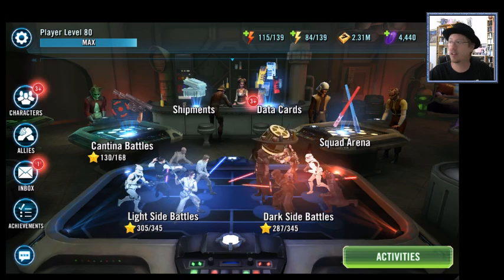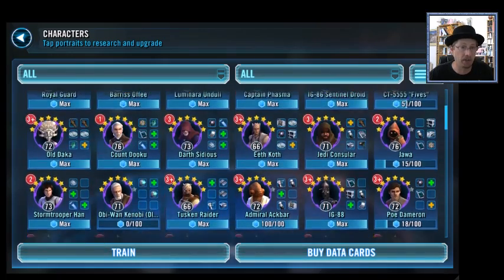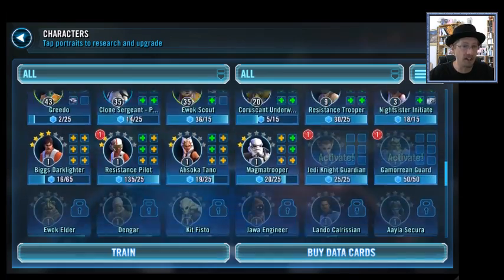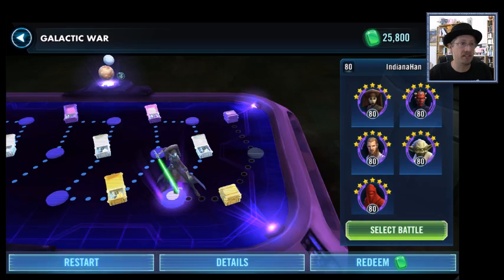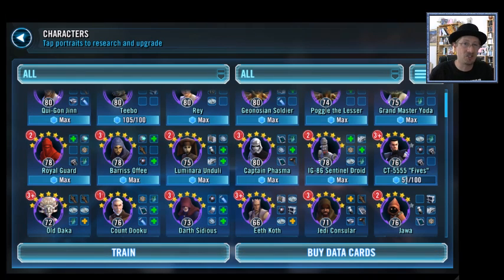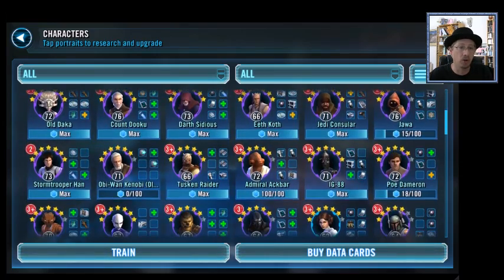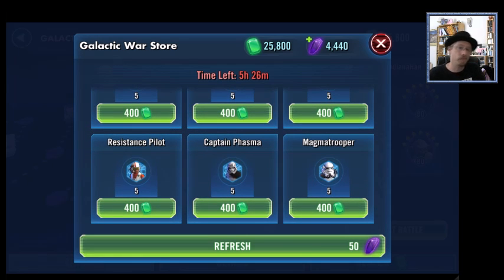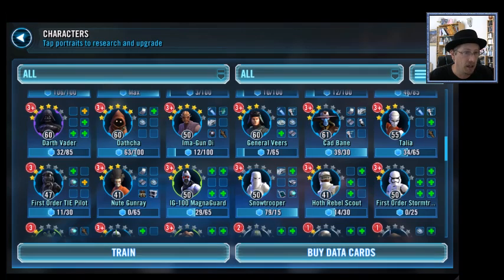Star Wars: Galaxy of Heroes - Military Might Prep and Preview Box Thoughts